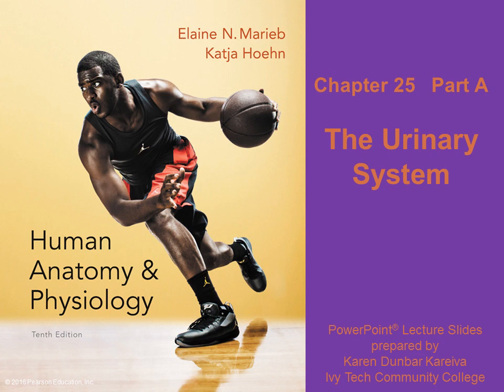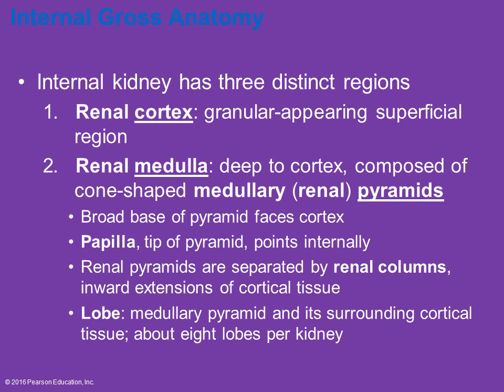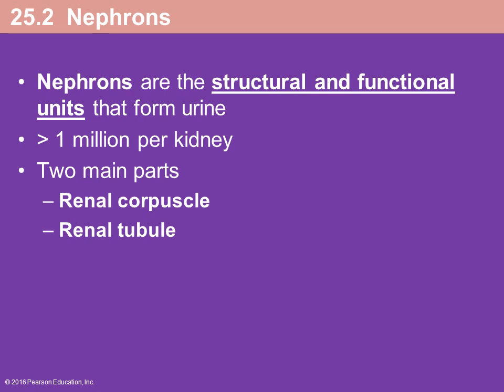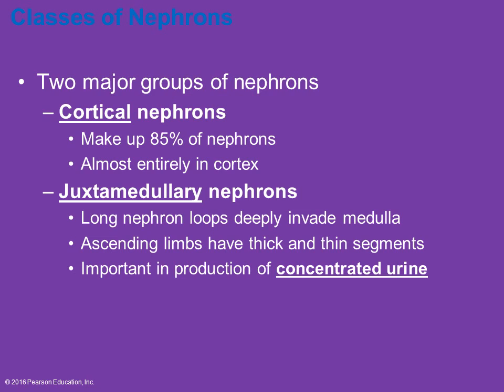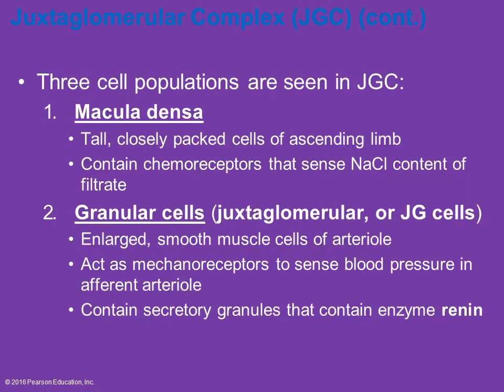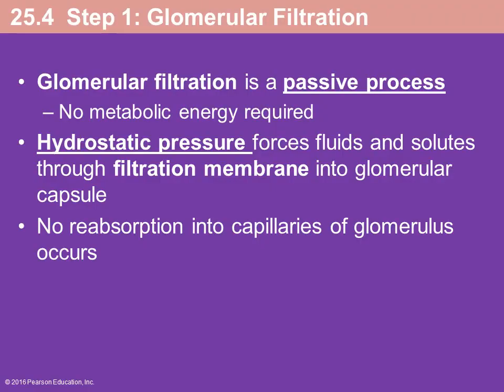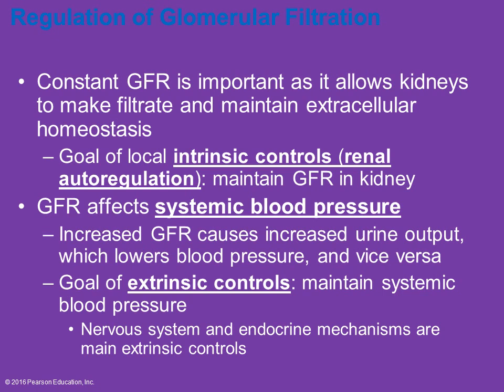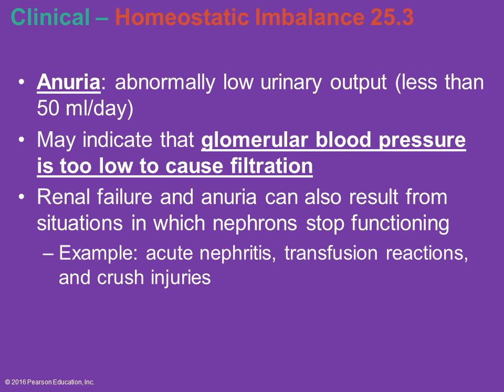2402 Chapter 25a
Learn about the kidney.